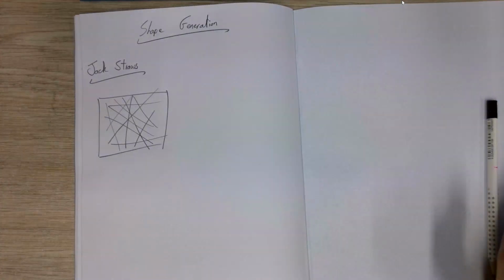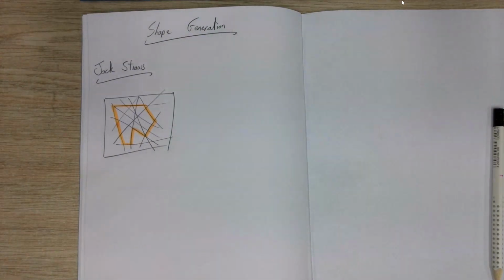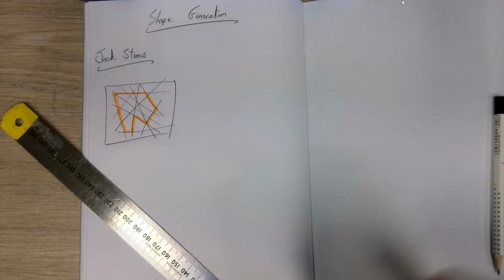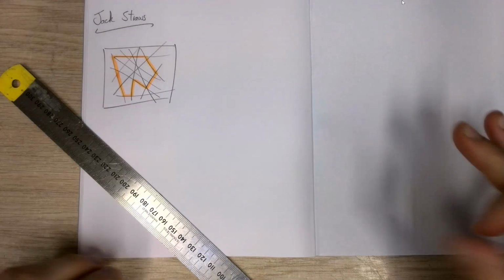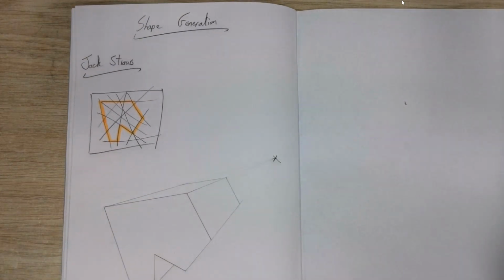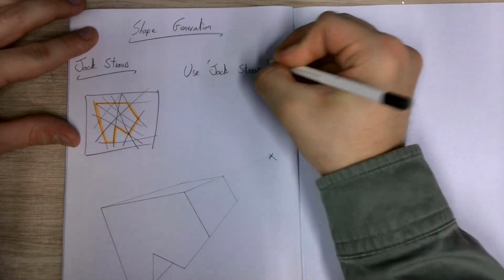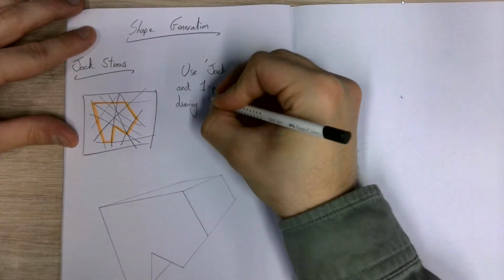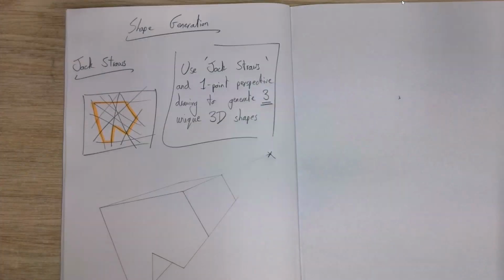Jack Straws Shape Generation